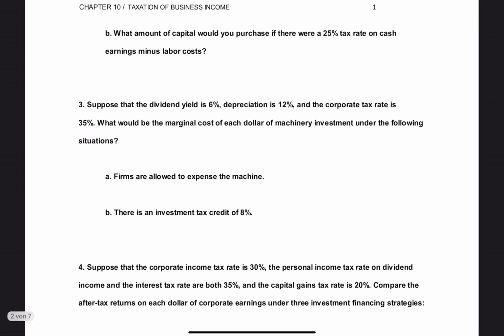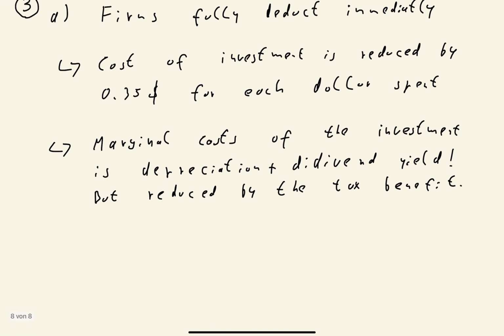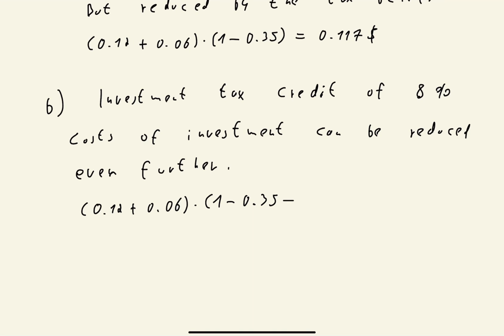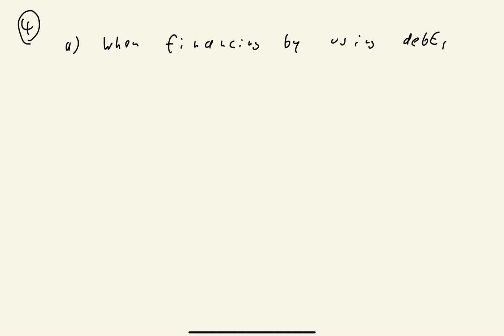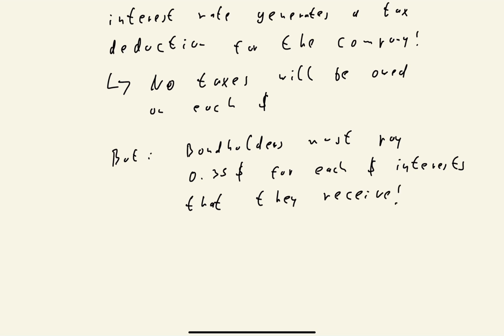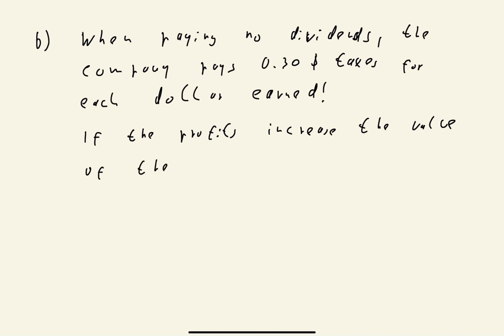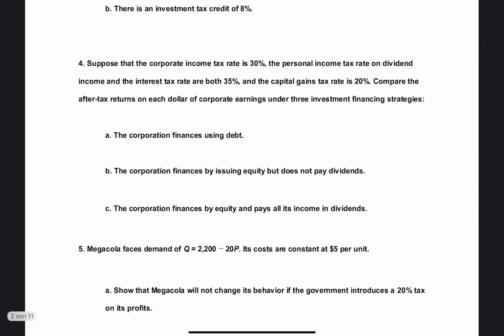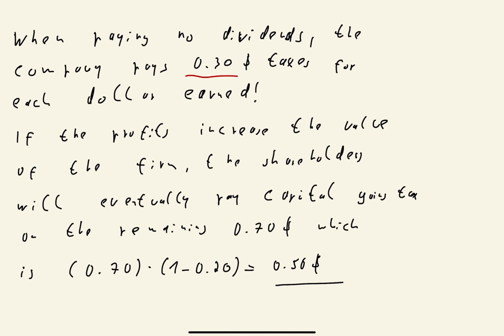Taxation & Redistribution - Problem Set 11 - Exercises 3+4